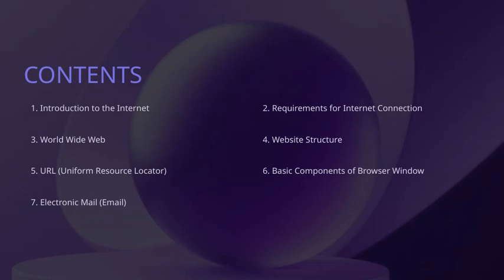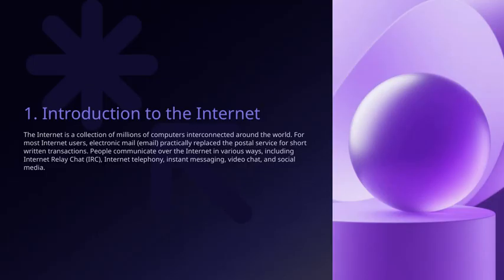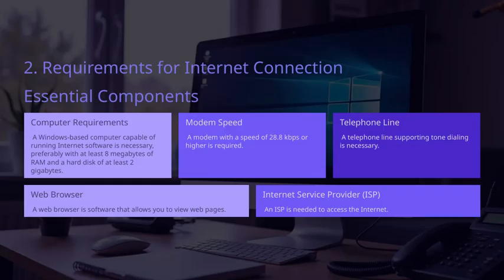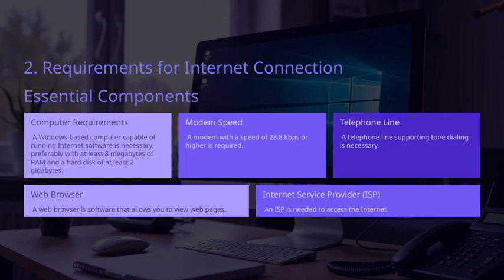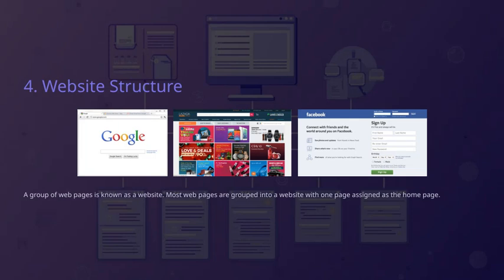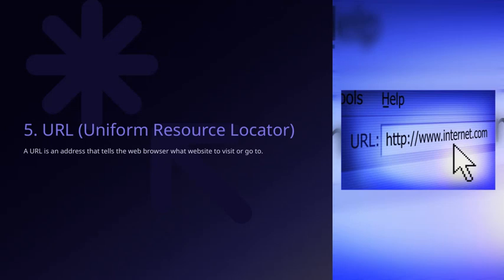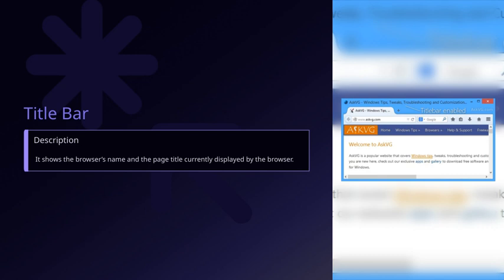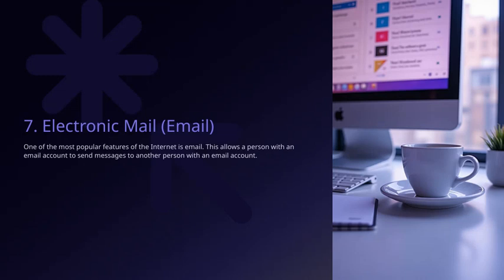Class 6 COMPUTERS | Internet Basics | Complete Tutorial | ELCAAS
"In this video, we explain Internet Basics for Class 6 COMPUTERS in a clear and easy-to-understand manner.